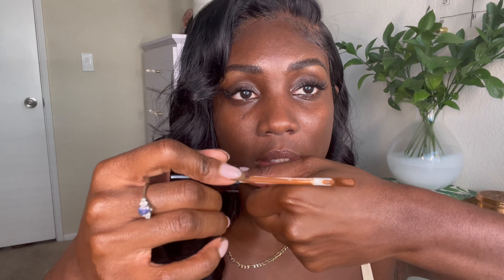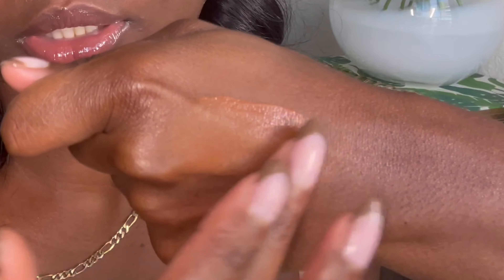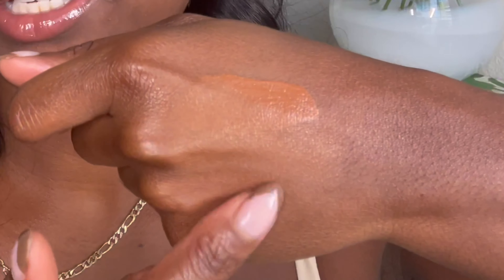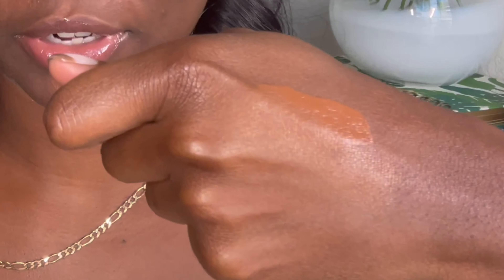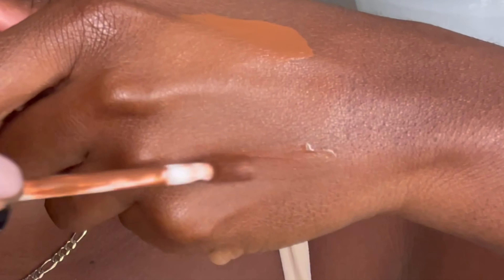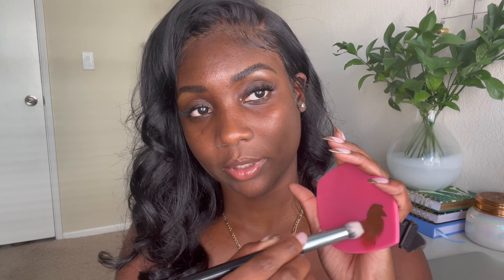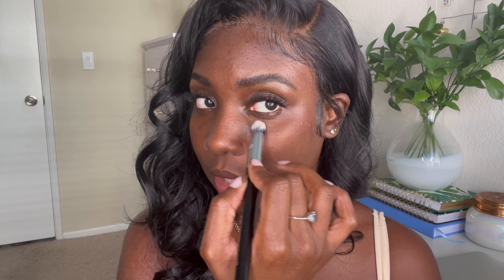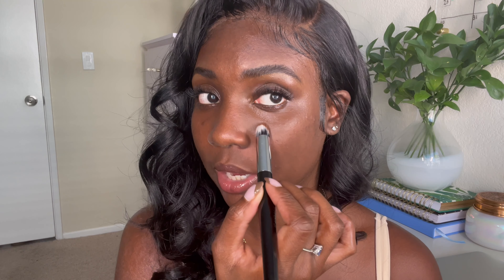Morphe Filter Effect Concealer Review | Dark Deep Skin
Reviewing Morphe's newest addition, Filter Effect Soft Radiance Concealer.